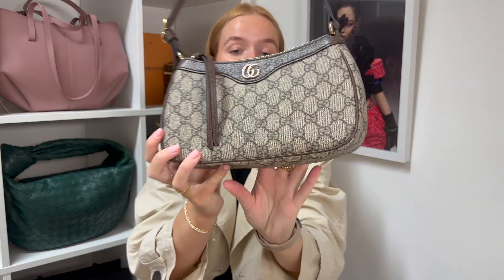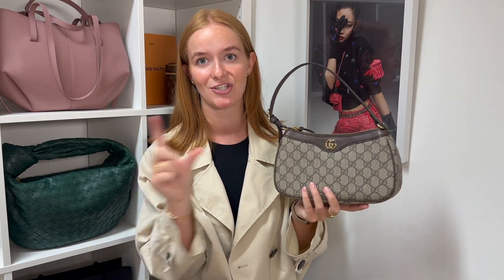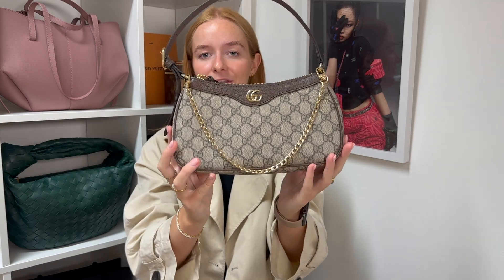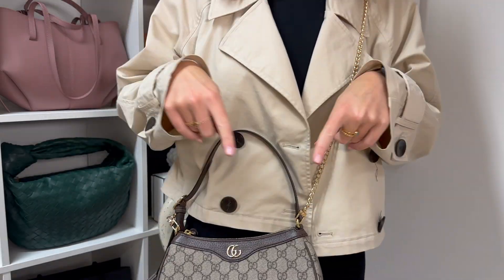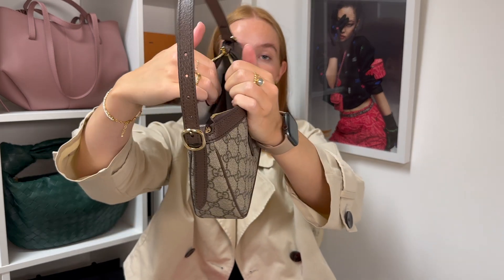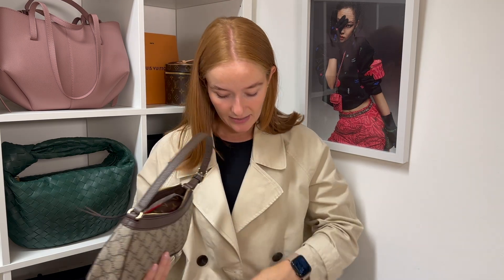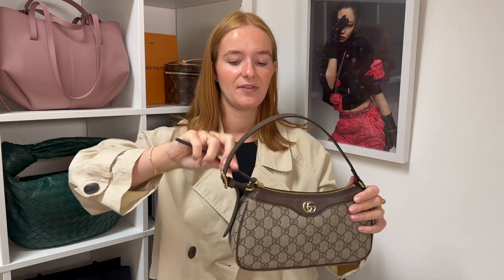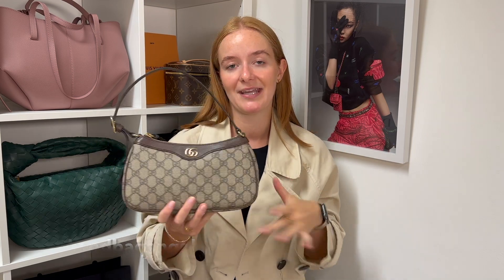GUCCI OPHIDIA SMALL HANDBAG | Overview, what fits & comparing to the LV Pochette Accessoires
The centre of attention in today's video is the Gucci Ophidia Small Handbag in Beige & Ebony GG Supreme Canvas - one of our purchases from our recent trip to Harvey Nichols in Edinburgh. Jess will be giving an overview of the handbag, taking a look at what fits inside, the different ways to wear the bag and comparing it to 2 other designer handbags.